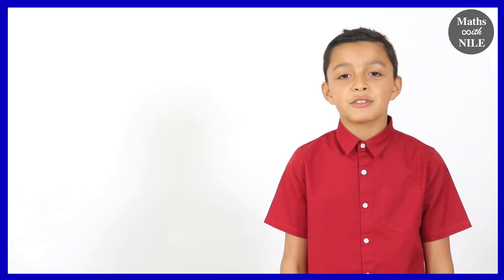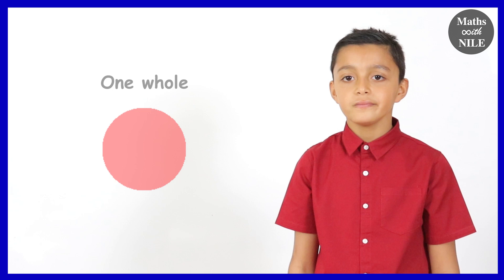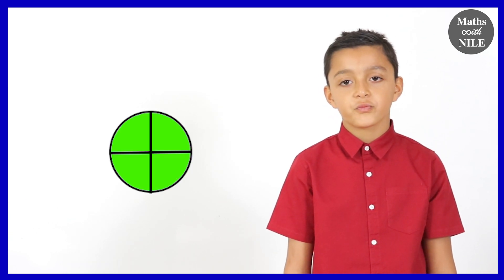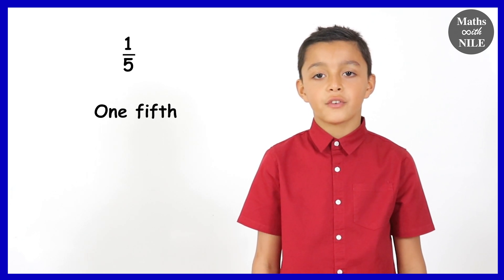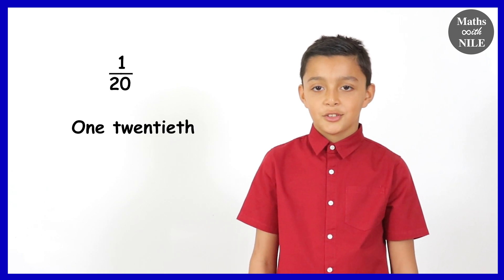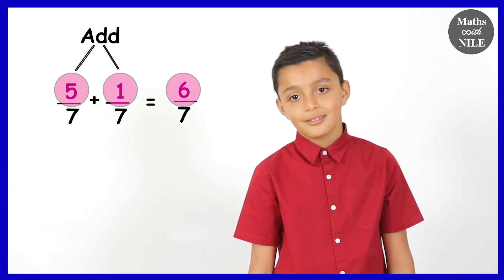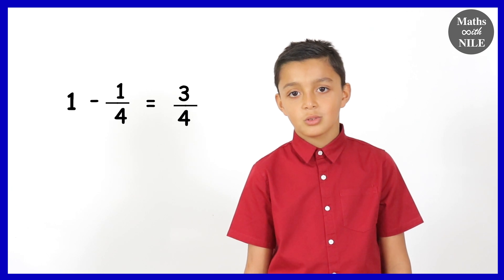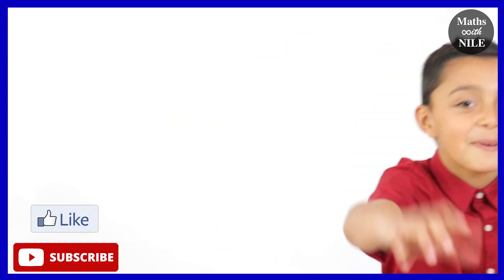Introduction to fractions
Nile introduces fractions and explains how they are linked to one whole.